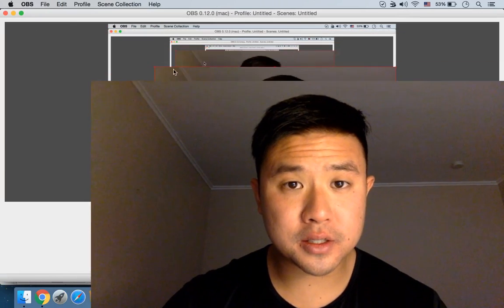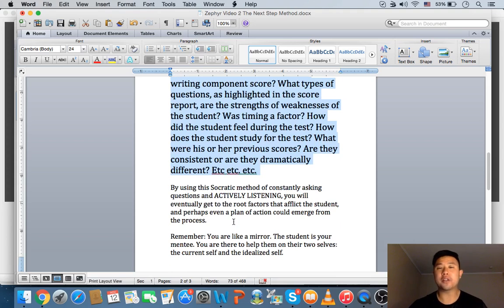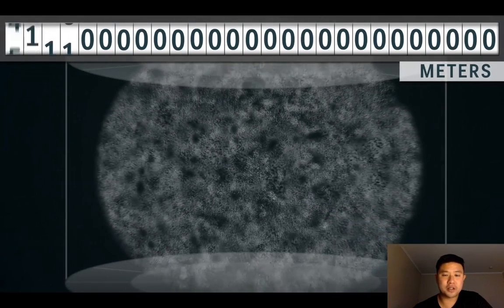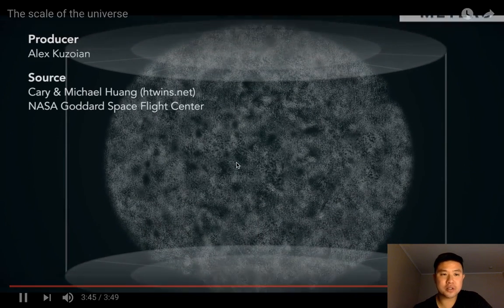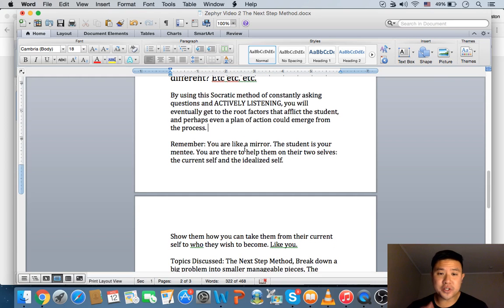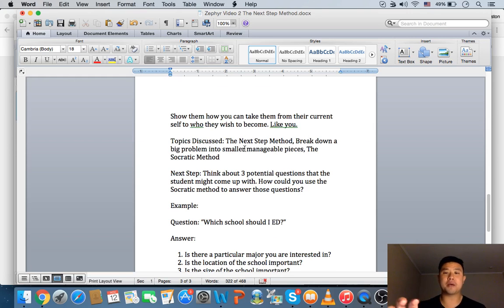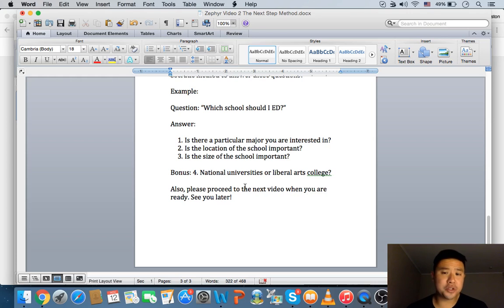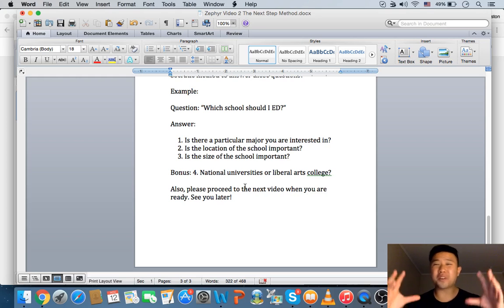Zephr Training Video 2 Next Step Method and Socratic Method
Zephyr Video 2: The Next Step Method and the Socratic Method Transcript

Previously, I gave you a brief overview of this training course. In this video, we’re going to go over the next step method.

Say a student comes to you and asks you a question. For example:

“How do I get into my first or second choice school?”

This is essentially the big big big question that the student is constantly asking you about. No matter what form the question takes, it’s always under the umbrella of this question. That’s why you’re here. That’s why you’re their mentor. You know something they need to know in order to get where you are.

But that question is too big. It’s too large to tackle. You can’t answer that question without context or an understanding of the actual student.

Therefore, we must reduce our endeavors into manageable pieces in order to make the big picture a good looking picture.

Let’s zoom in a little bit. In order for a student to get into his or her first choice school, whether it be UC Berkeley, Wellesley, or Harvard, a key component is the SAT. Let’s dissect a more manageable question:

“How do I raise my SAT score?”

From here, you can reduce the question into smaller components by asking questions.

What is the student’s verbal score? What was the math score? What was the writing component score? What types of questions, as highlighted in the score report, are the strengths of weaknesses of the student? Was timing a factor? How did the student feel during the test? How does the student study for the test? What were his or her previous scores? Are they consistent or are they dramatically different? Etc etc. etc.

By using this Socratic method of constantly asking questions and ACTIVELY LISTENING, you will eventually get to the root factors that afflict the student, and perhaps even a plan of action could emerge from the process.

Remember: You are like a mirror. The student is your mentee. You are there to help them on their two selves: the current self and the idealized self.

Show them how you can take them from their current self to who they wish to become. Like you.

Topics Discussed: The Next Step Method, Break down a big problem into smaller manageable pieces, The Socratic Method

Next Step: Think about 3 potential questions that the student might come up with. How could you use the Socratic method to answer those questions?

Example:

Question: “Which school should I ED?”

Answer:

1. Is there a particular major you are interested in?
2. Is the location of the school important?
3. Is the size of the school important?

Bonus: 4. National universities or liberal arts college?

Also, please proceed to the next video when you are ready. See you later!